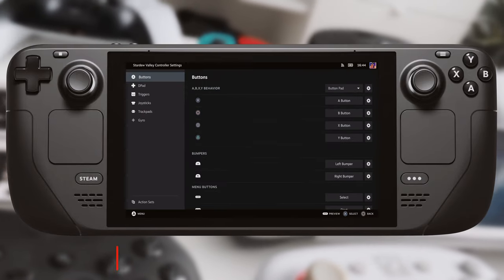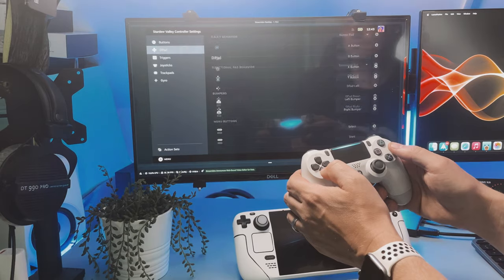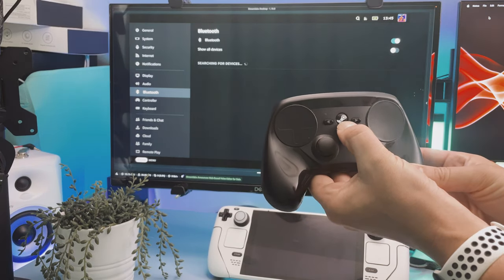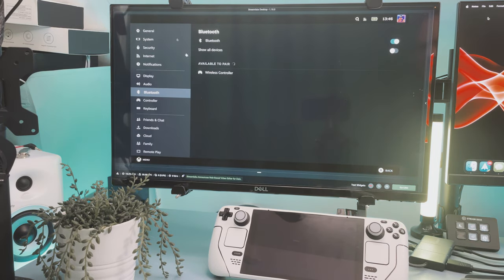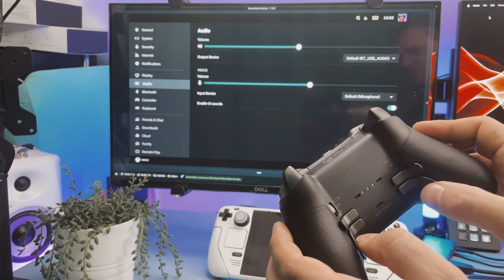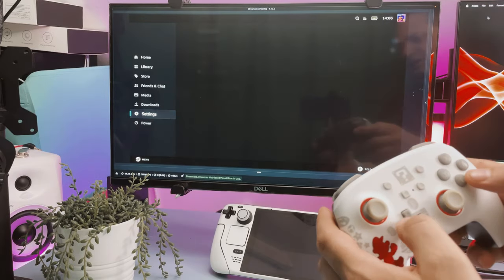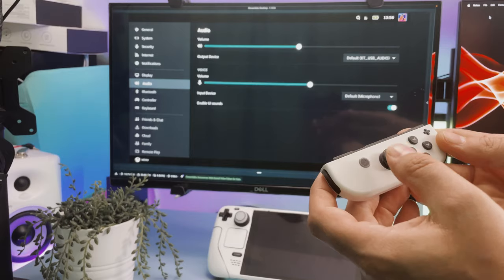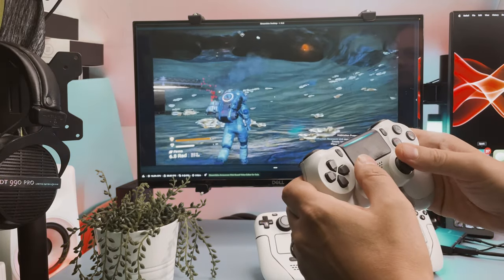Connect 13 Controllers to Steam Deck. Dualsense. Dualshock. Joycons. PowerA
I hope new users find this useful. Ive selected 13 controllers to connect to the Steam Deck.
The official joycons have just had an updated firmware patch but only in beta stage at the moment and will hopefully be added to a stable release soon.

What controller do you recommend?

I still go for the DualShock as I love the pad/mouse, but if not that, then I find the Pro controller very comfy, if a little worn out being a few years old now.

** All information is correct at the time of filming **

DualShock 4

8bitdo Pro2

Xbox Elite Series 2

Xbox Controller

Nintendo Switch Pro

PowerA Enhanced Wireless

Official Nintendo Joycons

USEFUL LINKS

Accessories
3D Wall Panels

0:00 Intro
0:39 Please Note
2:02 How To Activate Bluetooth
2:20 Steam Controller - Bluetooth
3:00 Steam Controller - Dongle
3:27 PS5 Dualsense
3:50 PS4 DualShock
4:20 8BitDO Pro 2
5:01 Xbox Elite Series 2
5:39 Xbox Controllers
6:02 Nintendo Switch Pro Controller
6:20 PowerA Enhanced Wireless
7:09 NYXI Joycons
7:54 Official Nintendo Joycons
8:17 Official NES Controllers
9:02 Outro